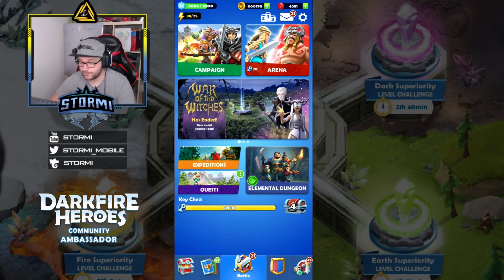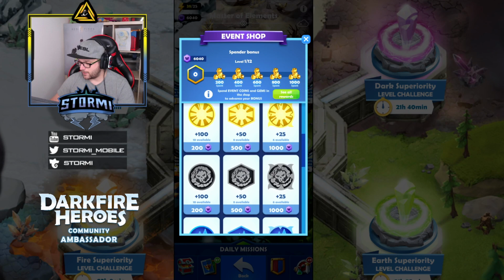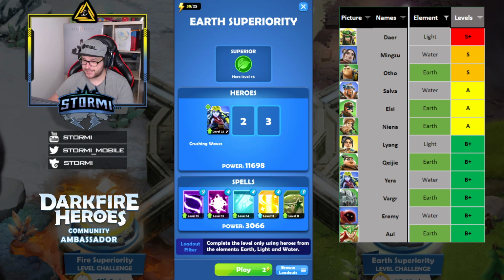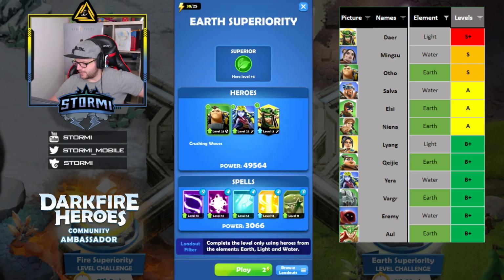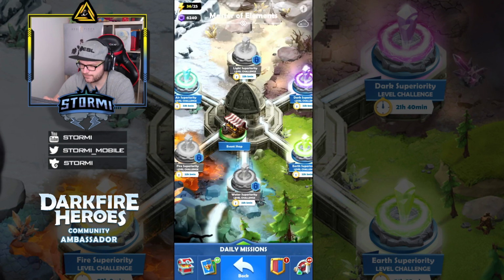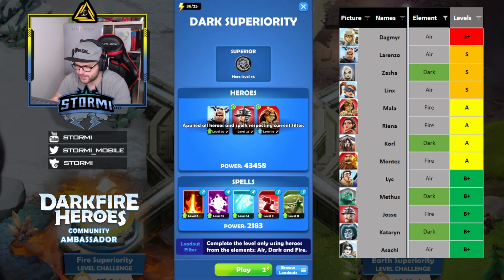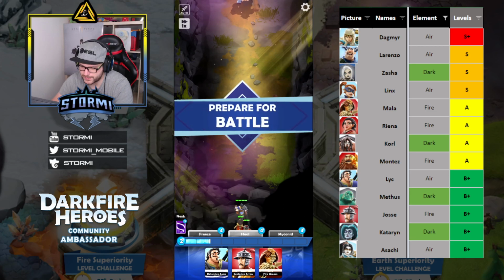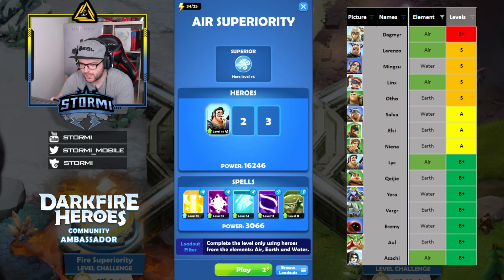🗓️Master of Elements GUIDE - Best Teams to use, Shop and more | Darkfire Heroes #115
In this video i will answer you the following questions:
Which challenge will we face today?
What can we get at the event?
Which new stuff will we face at the event?

0:00 🠚 Intro
0:29 🠚 Special Sale
1:18 🠚 Event Totalizer + Event Shop
2:42 🠚 Leaderboards + Rewards
3:11 🠚 Earth Superior Level Challenge
7:59 🠚 Dark Superior Level Challenge
11:49 🠚 Air Superior Level Challenge
17:28 🠚 Your Opinions about the event
Collect and battle with more than 75 heroes from 6 unique factions in this action fantasy RPG game.

Assemble teams, build strategies, and lead the brave fight against evil enemies and monsters! Prove your skills as you cast magic spells and unleash powerful special attacks to save the lost realm in this battle fantasy RPG adventure. Unlike idle games, Darkfire Heroes lets you show your skills in the entire fight against evil enemies or an evil dragon boss.

Upgrade your hero and customize your gear to master battle and fight tactics. Play a massive campaign that pits you against evil minions, brutal boss monsters and otherworldly beasts, like ancient dragons. Go up against global opponents in the PVP Arena.

all rights are and remain with the respective manufacturers

The video is unofficial  "Fan-made" content and it is not endorsed by Rovio.